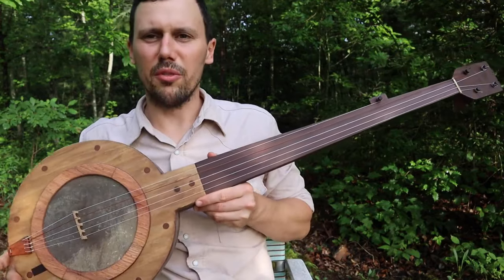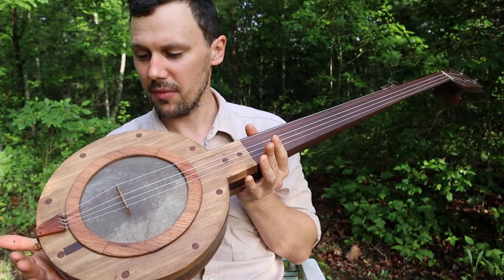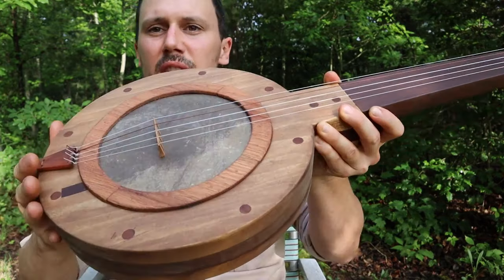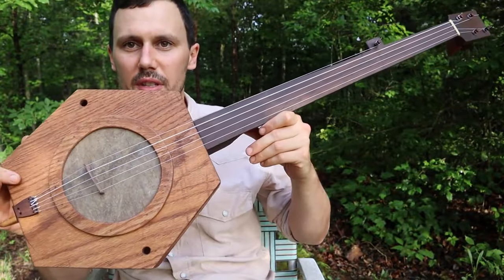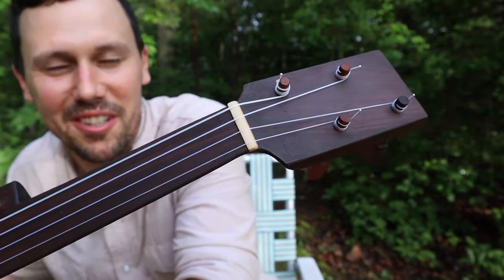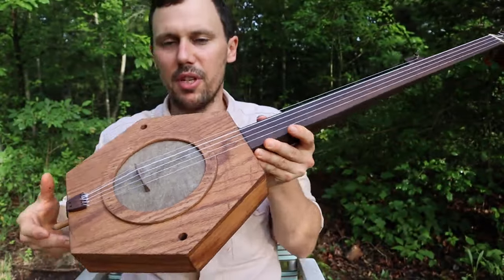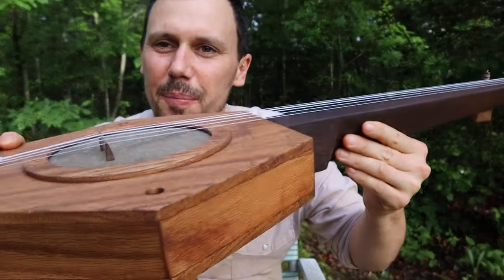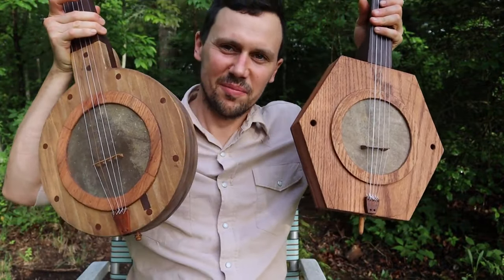Mountain Banjos of West Virginia & Kentucky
In this video I compare two of my mountain banjo builds: a rare hexagonal type that emerged in Kentucky before World War 1, and a similar West Virginia type dating to the Great Depression.